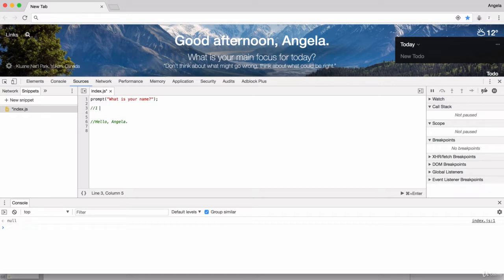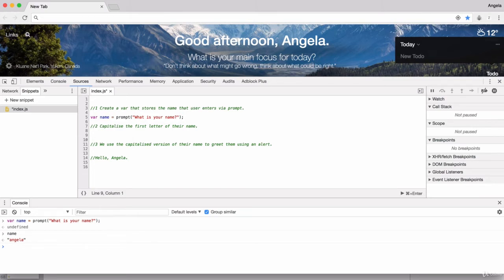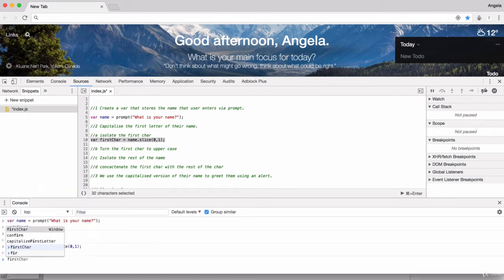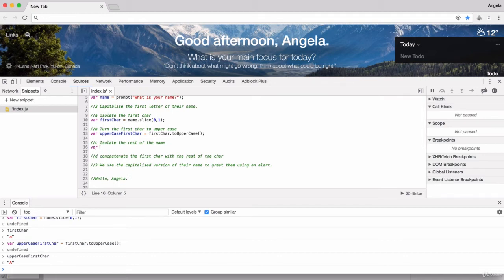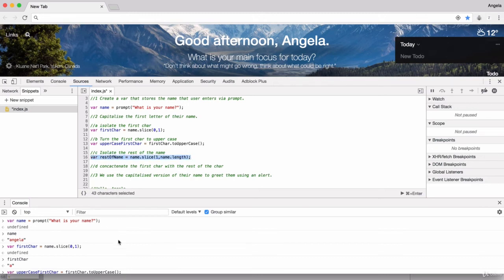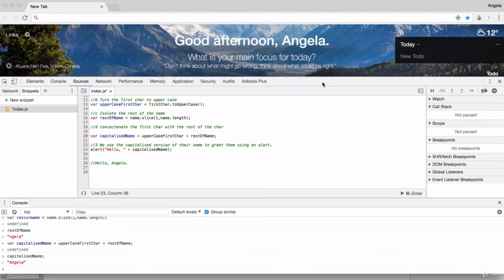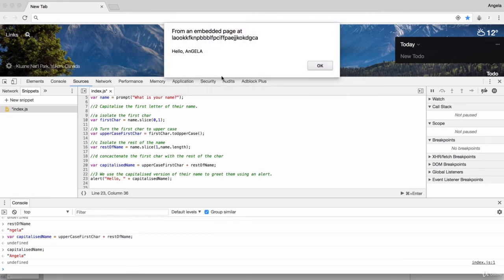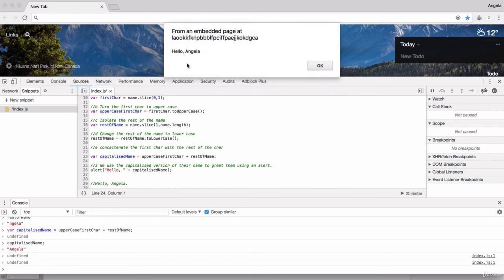Challenge Changing String Casing Solution